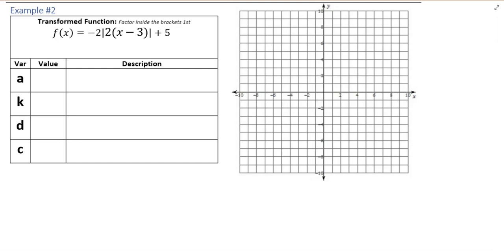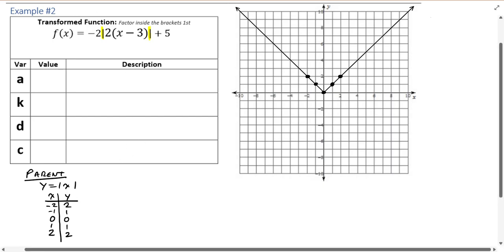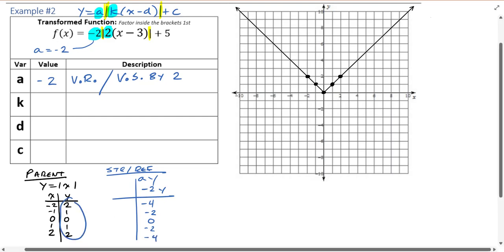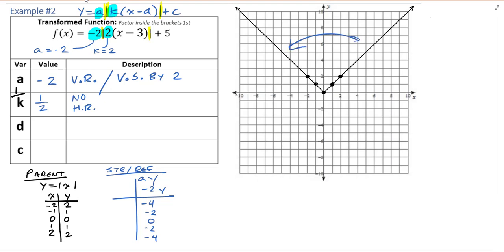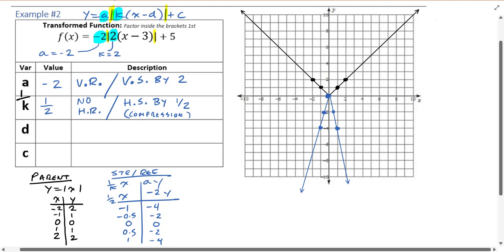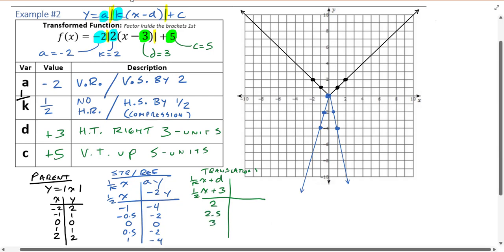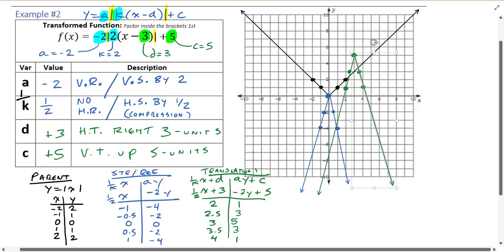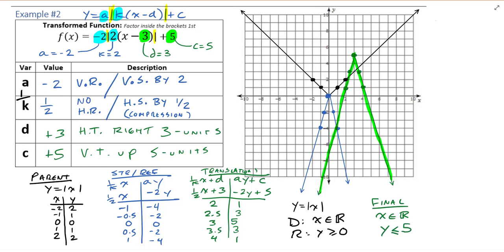Transforming an Absolute Value Function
Apply the 4 transformation to absolute value function.